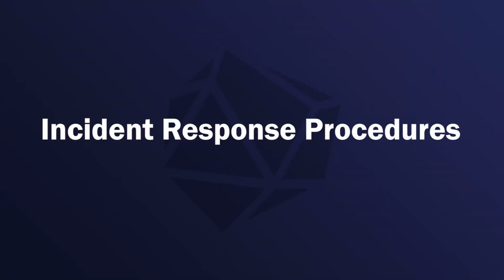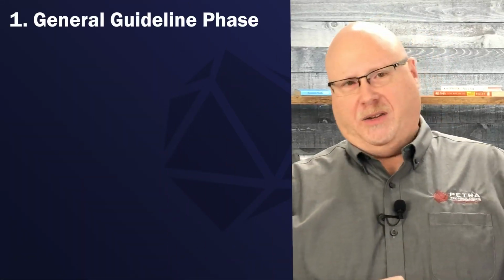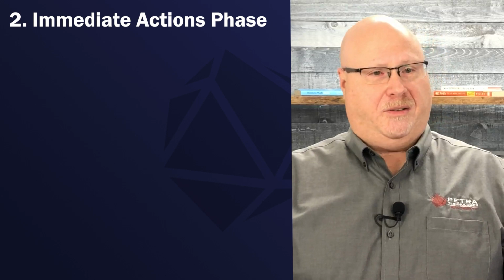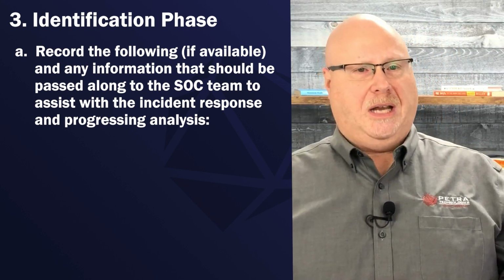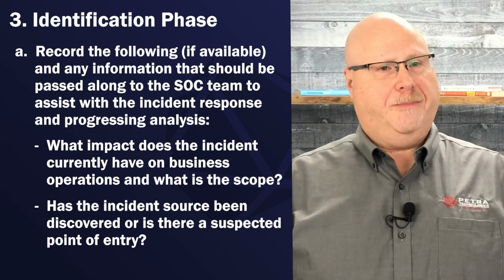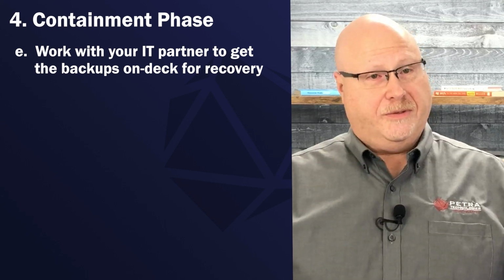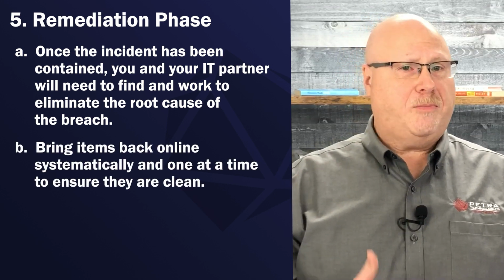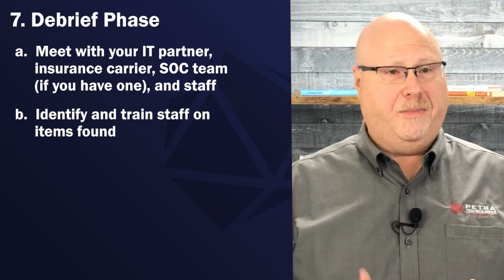Incident Response Procedures | Petra Technologies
If a cyber security incident strikes your organization, it's best to already have a plan in place. In our last video, Chris went over the importance of having an incident response policy to outline standard procedures and prepare your organization in case of such an event.

In today's video, Chris Cummings—CEO of Petra Technologies—dives deeper into the step-by-step instructions for those incident response procedures.

Petra Technologies, Inc.
1836 Lancaster Dr NE
Salem, OR 97305, United States

Petra Technologies is a professional IT solutions provider based in Salem, Oregon.

We collaborate with small and medium businesses in the Willamette Valley with 25 or more employees to provide predictable, assured outcomes for every aspect of their technology needs.